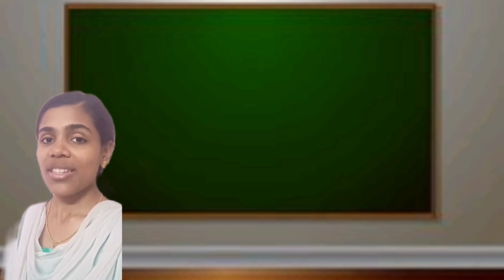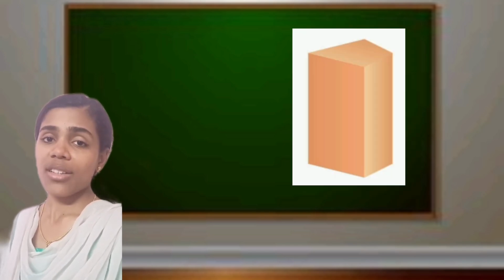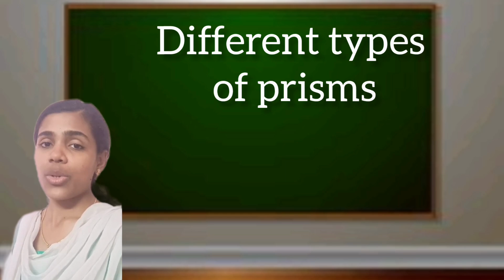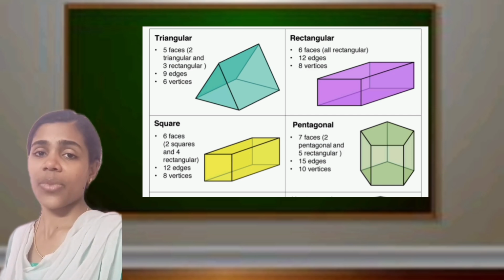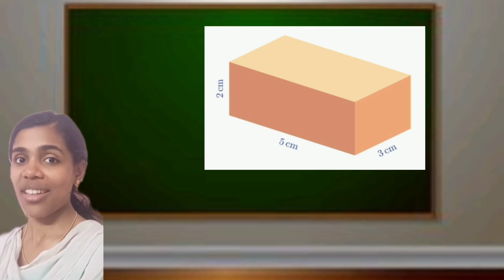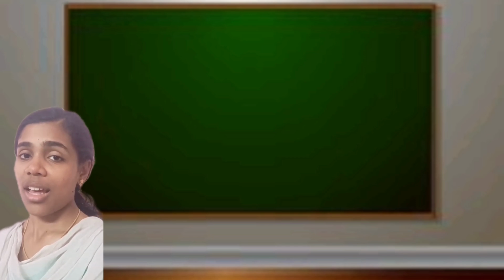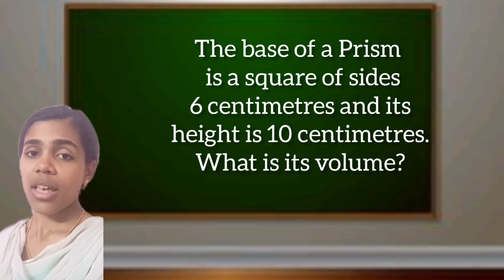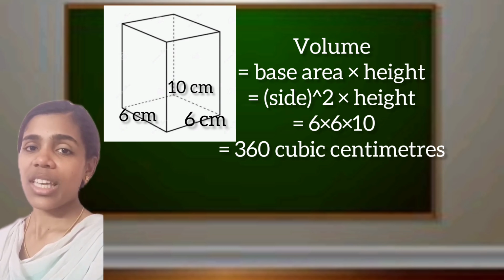E - content Class - 9 Mathematics Prisms